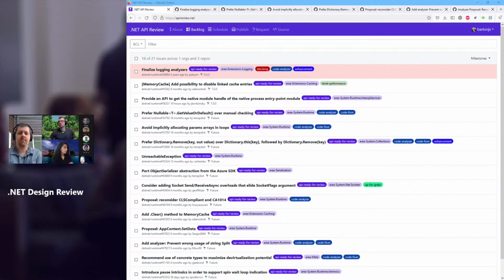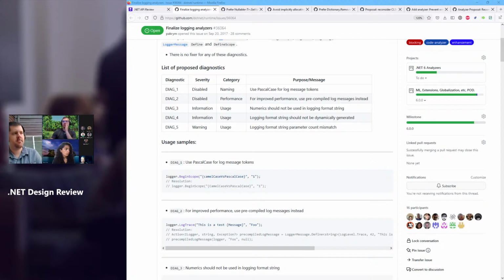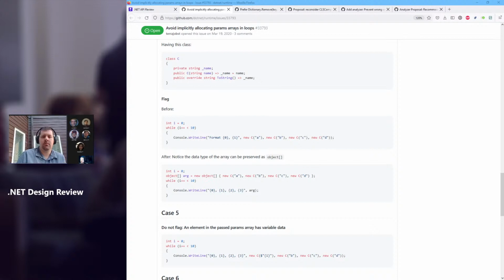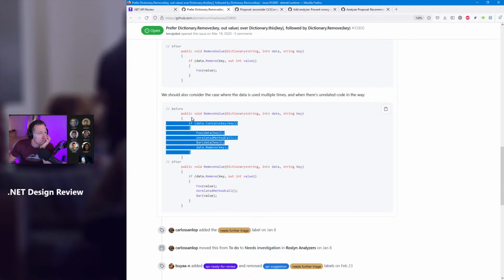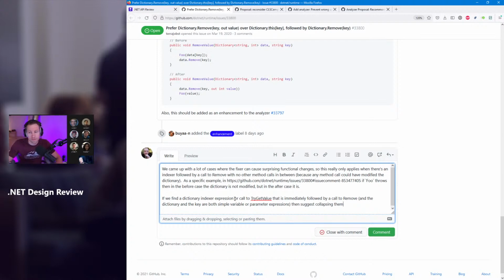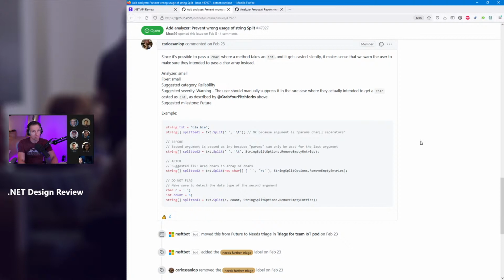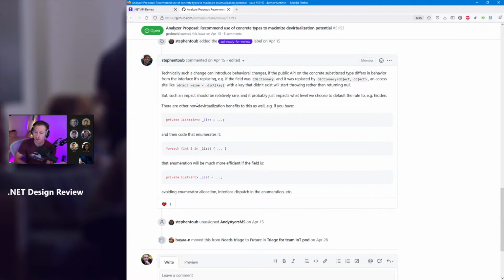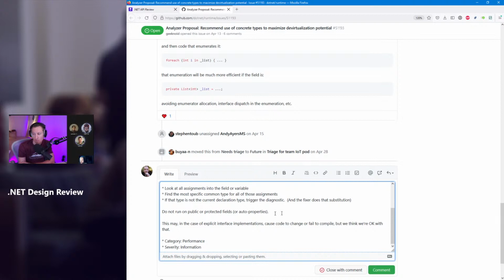GitHub Quick Reviews